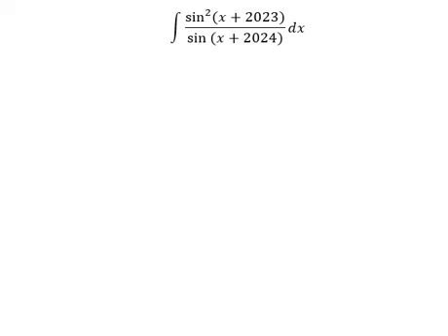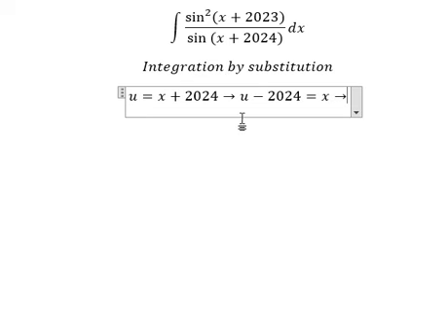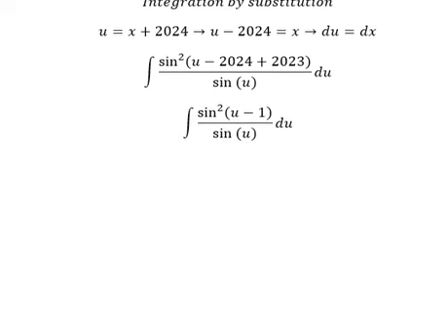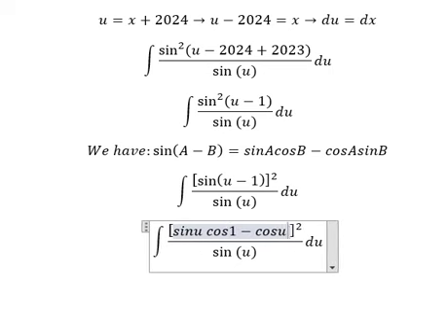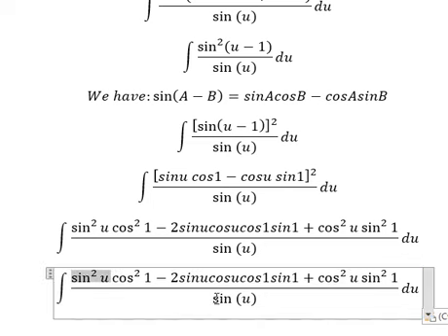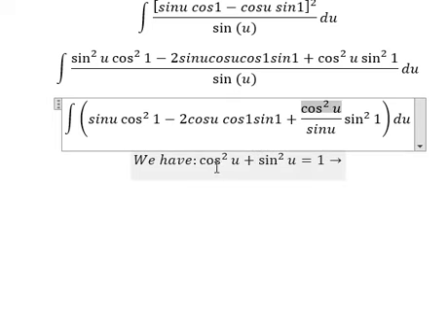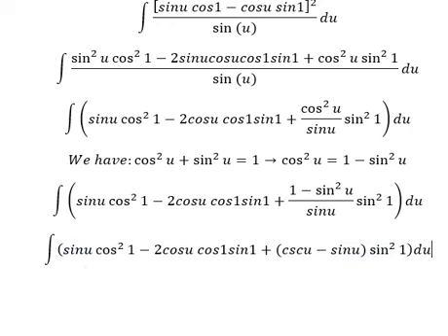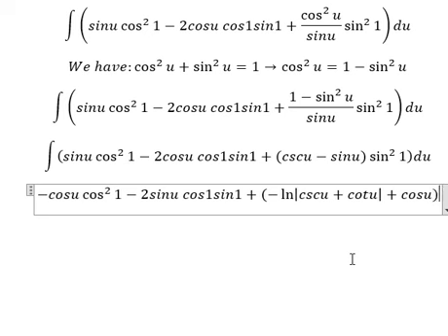Happy New Year 2024: Calculus Help: ∫ sin^2⁡ (x+2023)/(sin⁡(x+2024))dx - Integration by Substitution